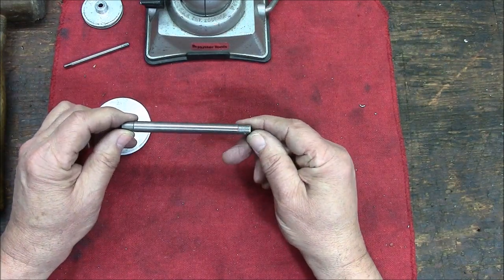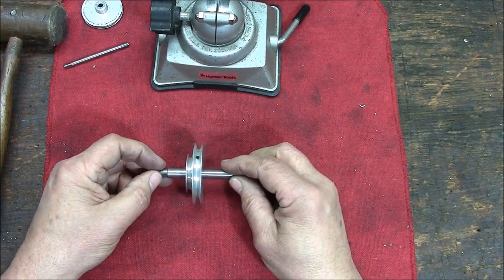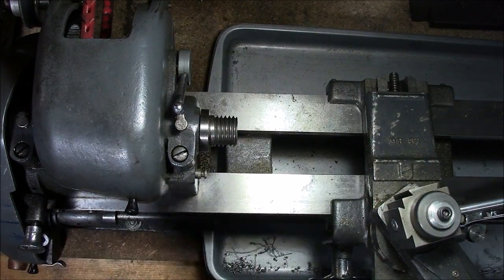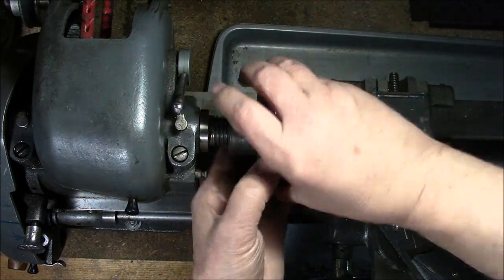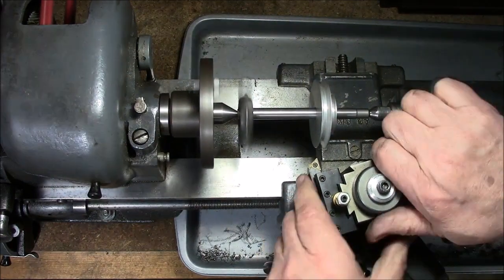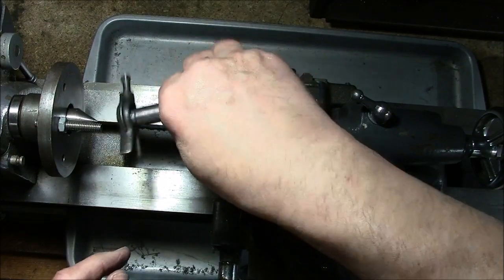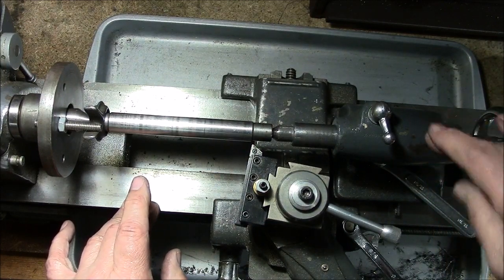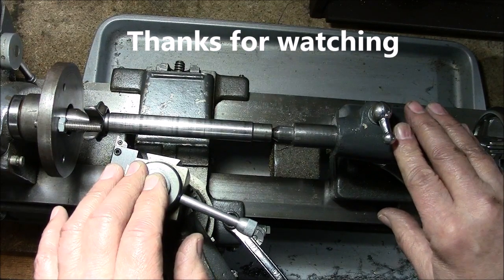Making and Using Metal Lathe Mandrels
How to easily fabricate and how to use metal lathe mandrels.